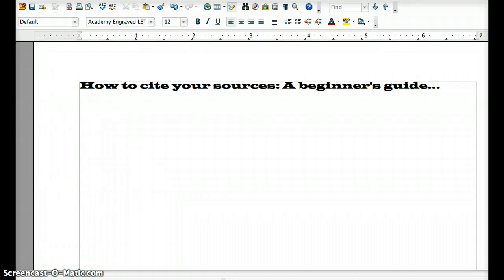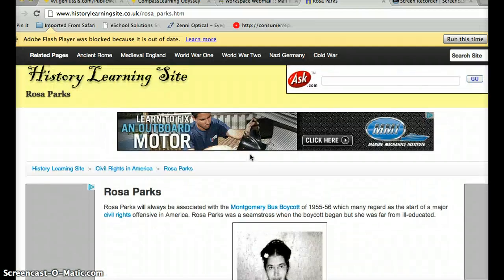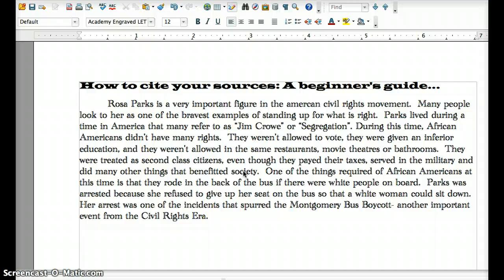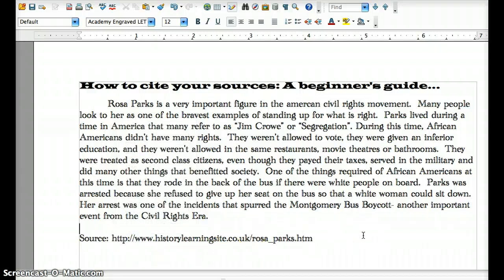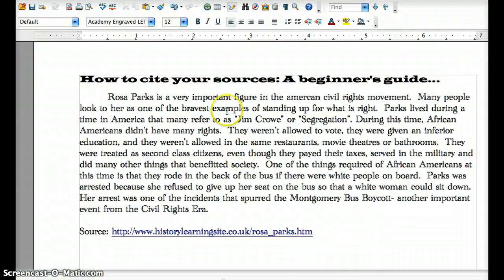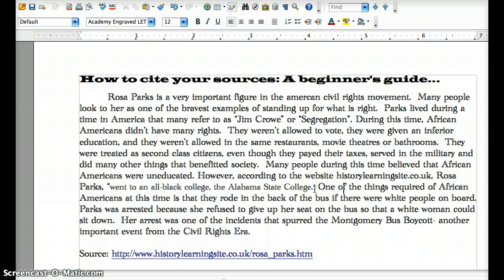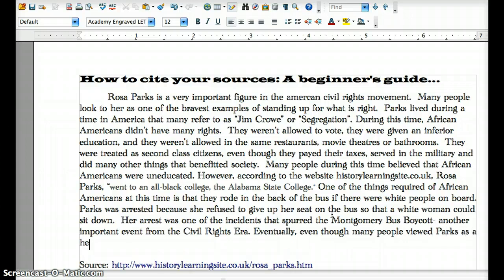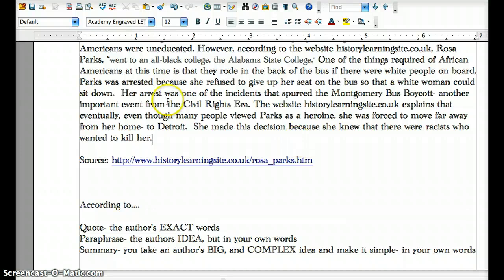How to cite your sources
How to cite your sources- a beginners guide